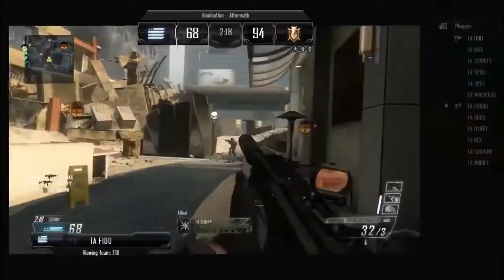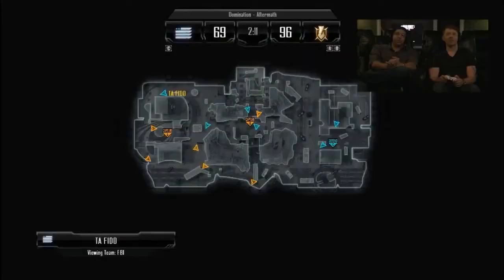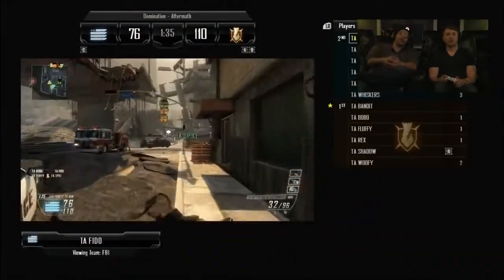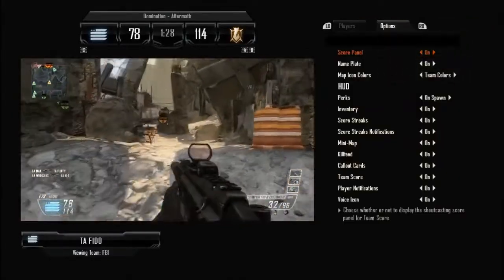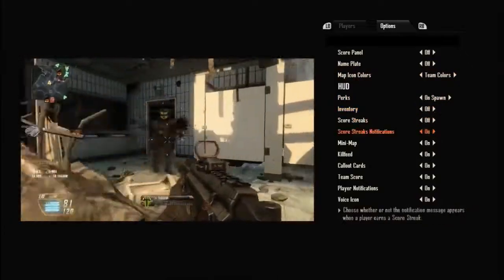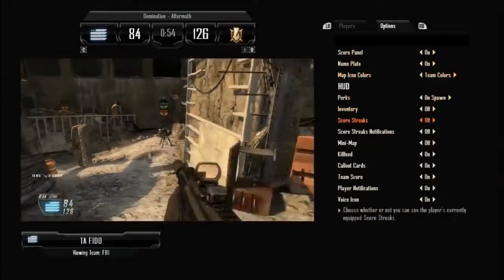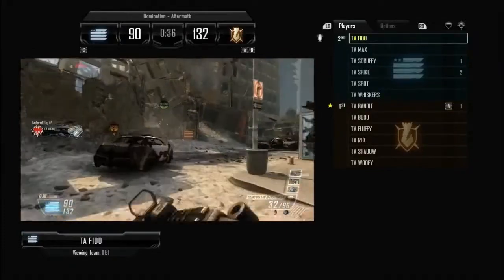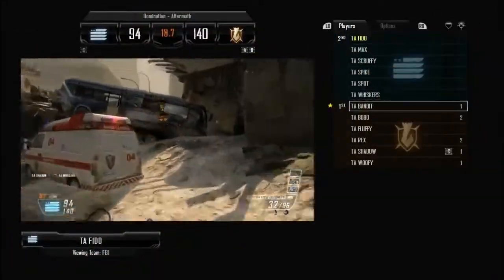Call of Duty Black Ops 2 Skorpion Gamplay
My favorite SMG from COD4 and WaW is returning better than ever!